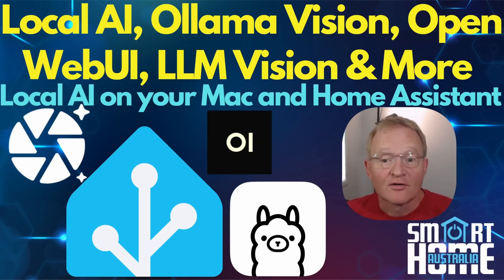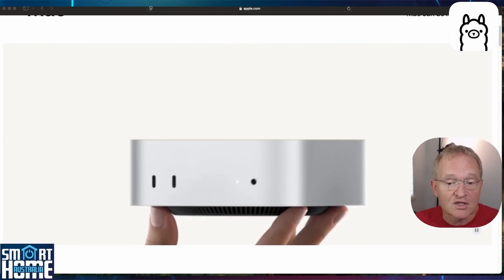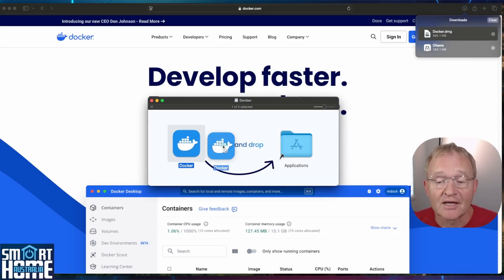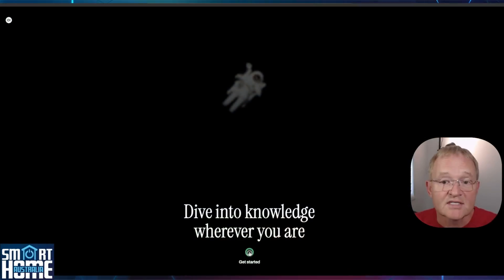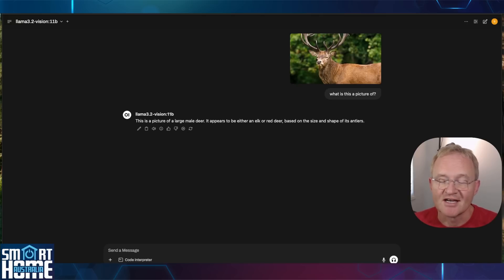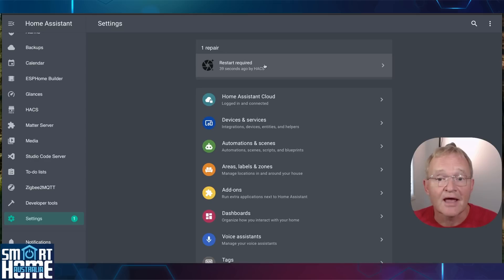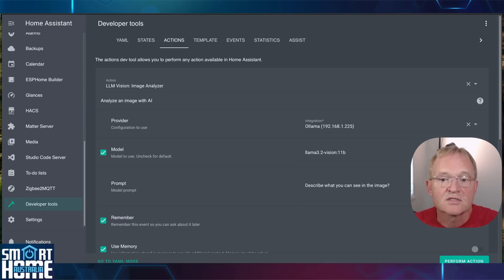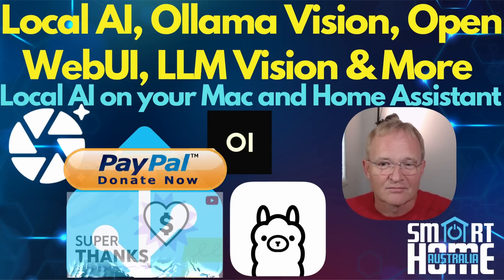🚀 Local AI, Ollama, Open WebUI, LLM Vision in Home Assistant and more 🚀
Bring AI to your smart home with Ollama! This step-by-step guide walks you through installing Ollama 3.2 on a Mac, setting up Open WebUI for easy access, and integrating LLM Vision with Home Assistant. Run AI models locally, analyze images, and even have your smart home describe what it sees—without sending data to the cloud! 🏡🤖

🔧 What You’ll Learn:
- Install Ollama on Mac: Set up this powerful local LLM for AI-driven tasks.
- Run Open WebUI in Docker: Get a browser-based interface for easy AI interaction.
- Integrate with Home Assistant: Use LLM Vision to analyze images from cameras & doorbells.
- Run AI Completely Locally: No internet? No problem! Keep your data private while using AI.

🏠 Why This Matters:
Local AI is the future! Use your own AI assistant to analyze security footage, detect packages, or recognize wildlife—without relying on cloud-based services. Get started today and unlock a world of possibilities! 🌍✨

Until next time… if Skynet doesn’t get us first! 🤖😆

___ 🕒📩 Timestamp 🕒📩 ___
00:00 - Introduction
01:13 - Prerequisites
01:56 - Ollama Installation
03:04 - Docker Installation
04:06 - Open WebUI Installation
07:02 - LLM Vision Installation
09:13 - Conclusion

Synology NAS (Amazon)